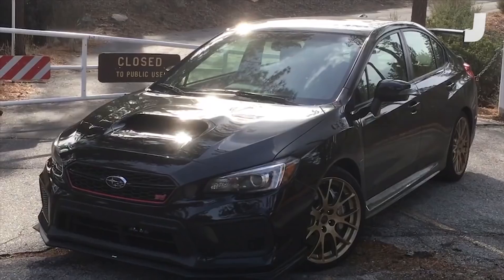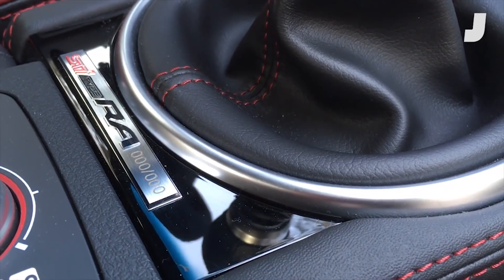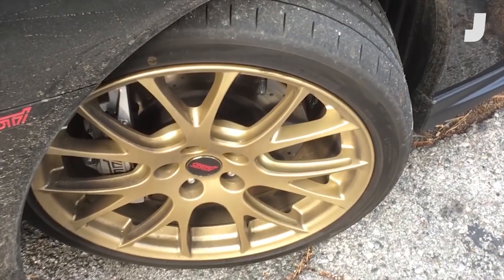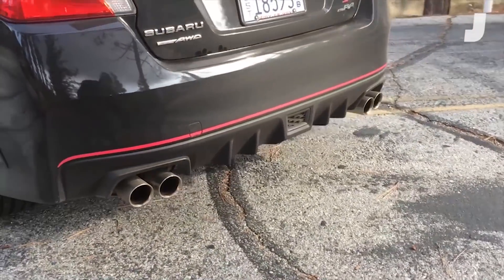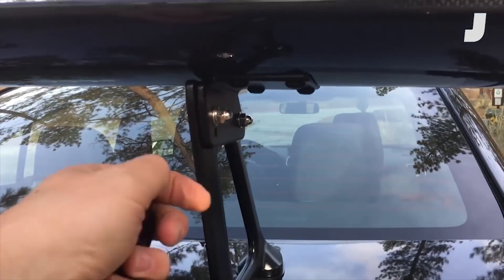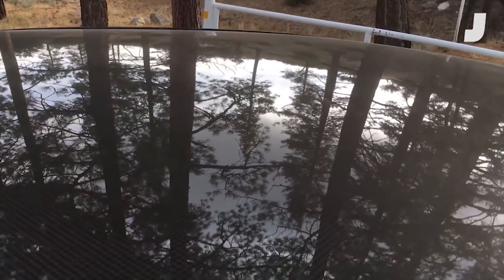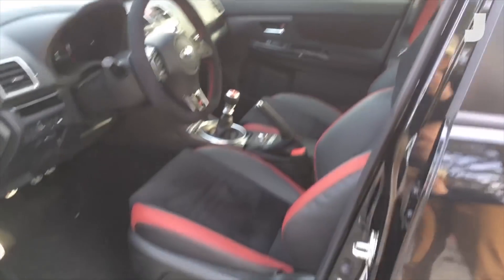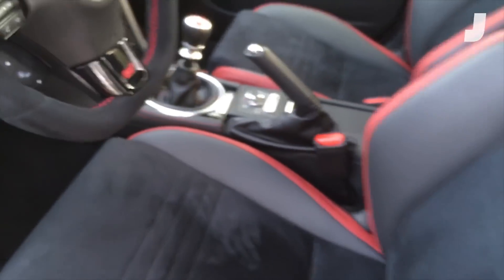Quick Look At a Subaru WRX STI Type RA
Reviews Editor Andrew Collins teaches us how to spot a real Subaru WRX STI Type RA in the wild.